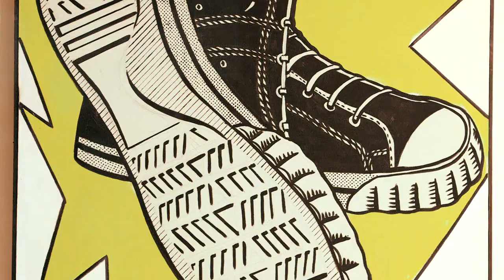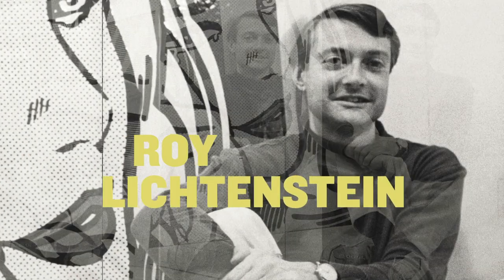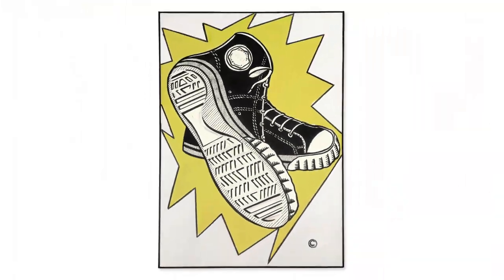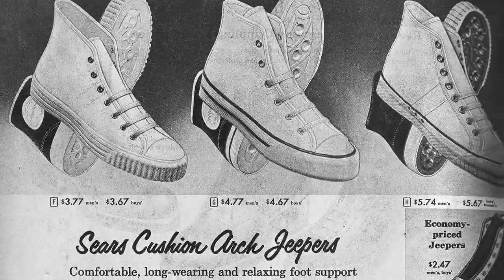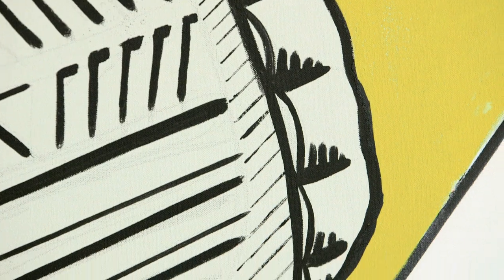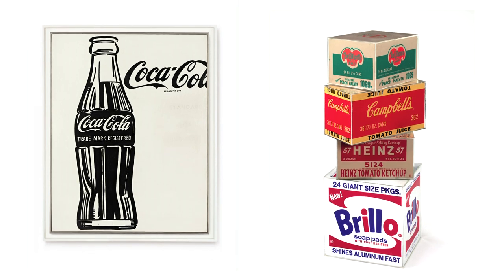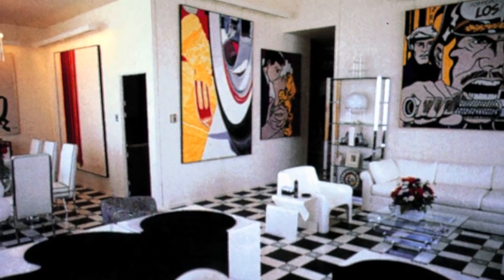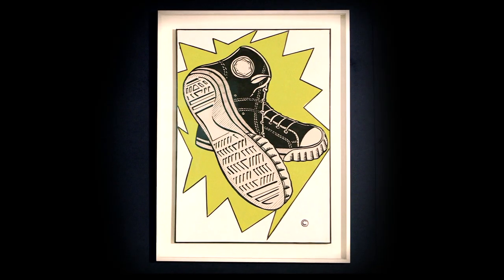For Christie's - 'Keds' by Roy Lichtenstein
We were commissioned by Christie's to make a short film about Roy Lichtenstein's painting 'Keds' from 1961 which is being sold in New York on 12th November 2014.